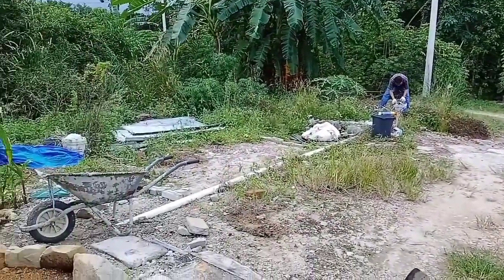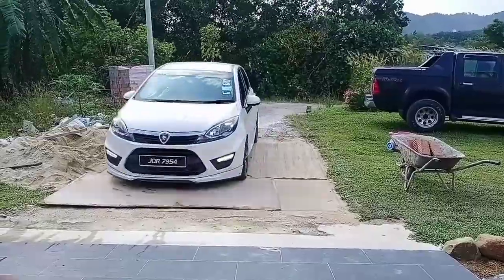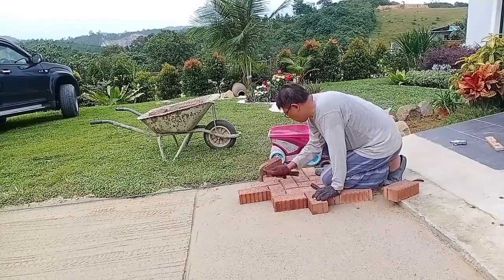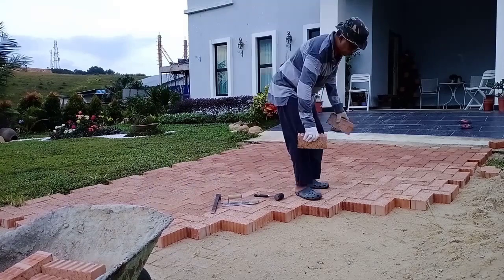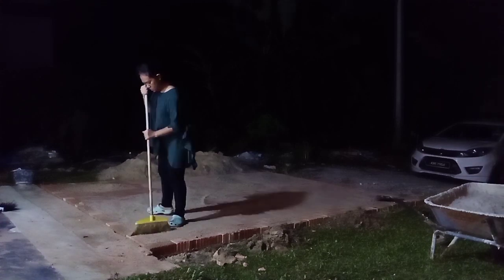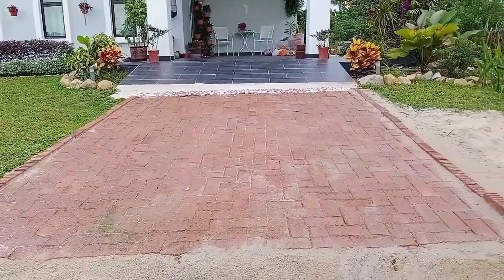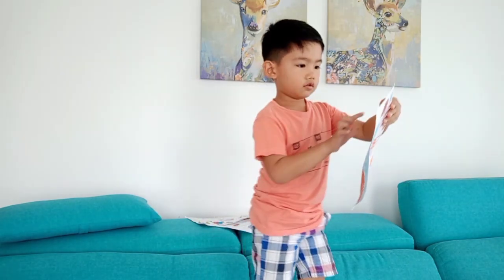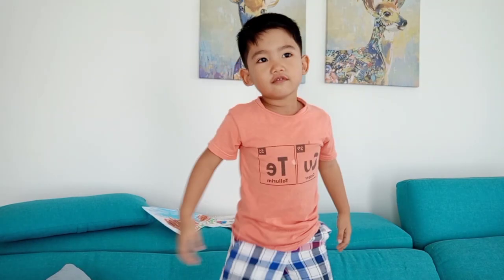GARDEN DIY #1- Paano Mag-DIY ng Bricks na Pathway/ How to Make a Pathway Using Bricks